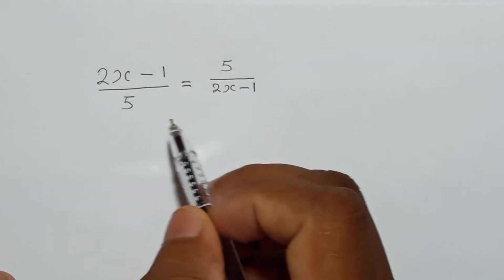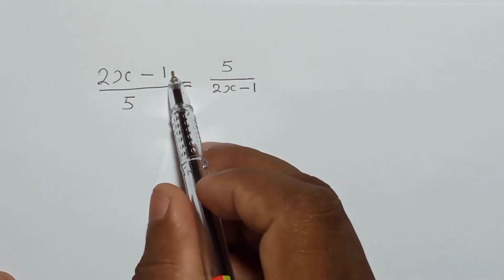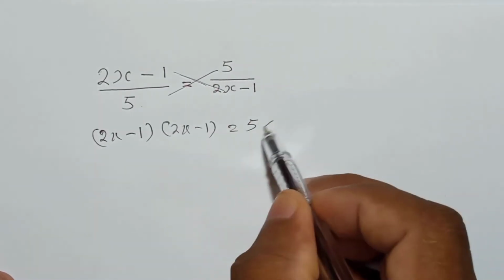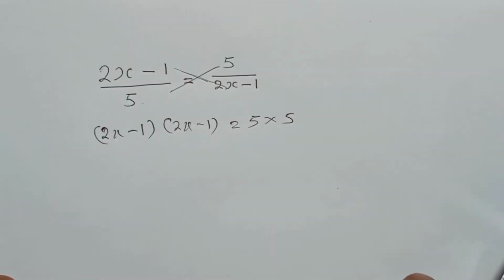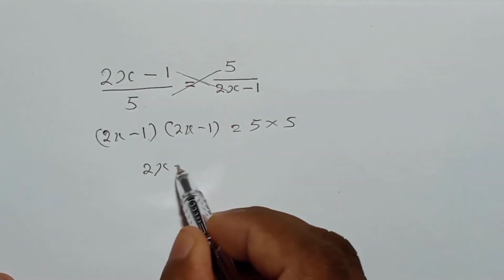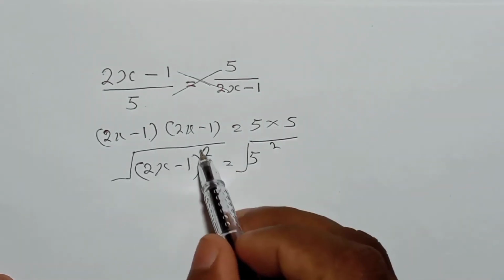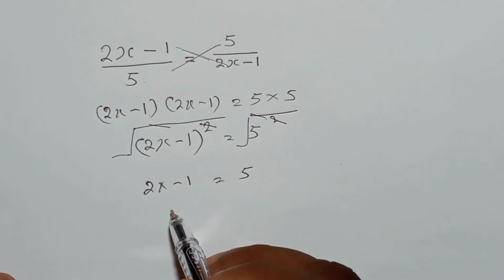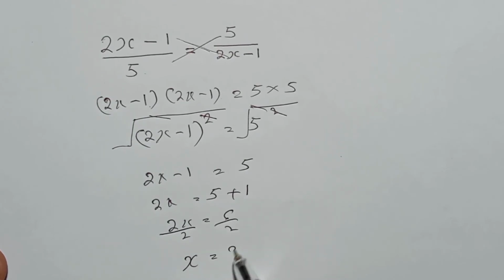Model Mathematics Question for IGCSE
Model Mathematics Question for IGCSE Edexcel Mathematics A, IGCSE Edexcel Mathematics B and Cambridge IGCSE Mathematics students